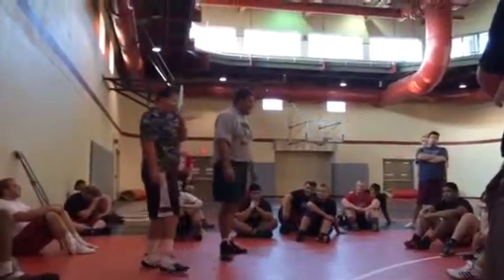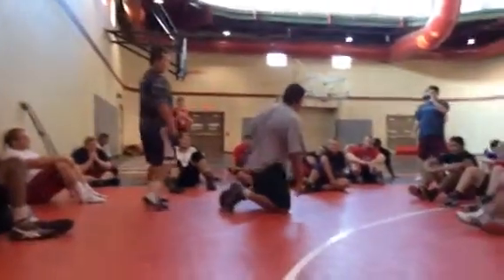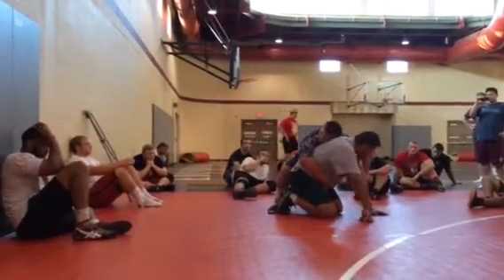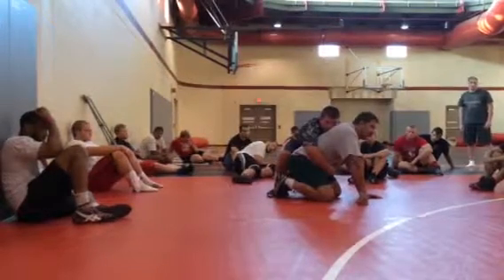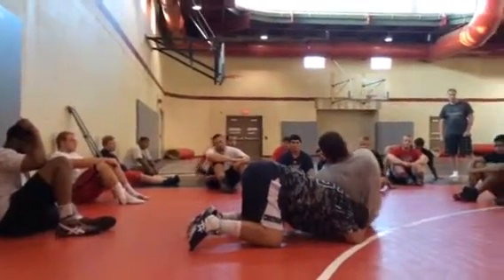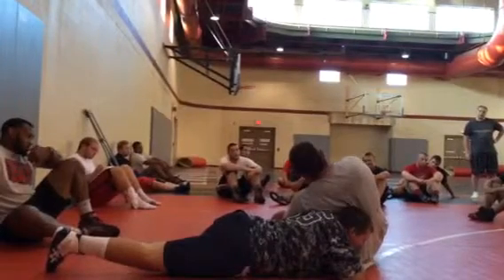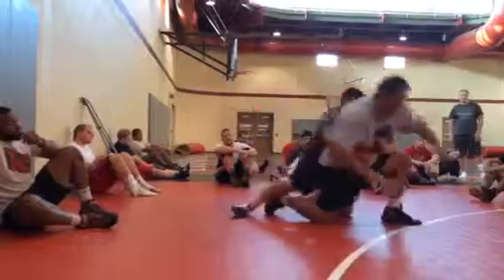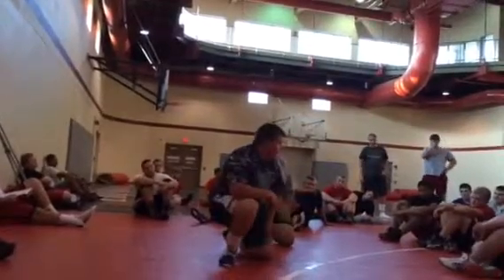Ohio inside switch